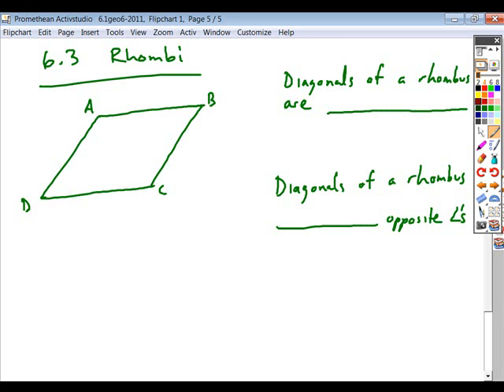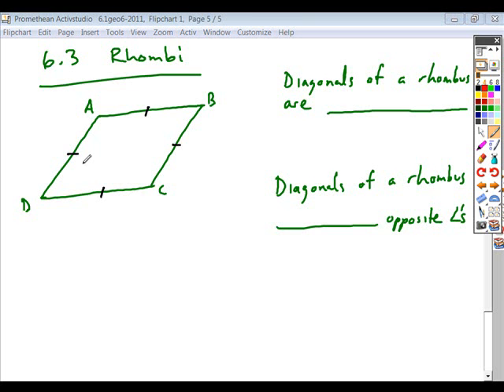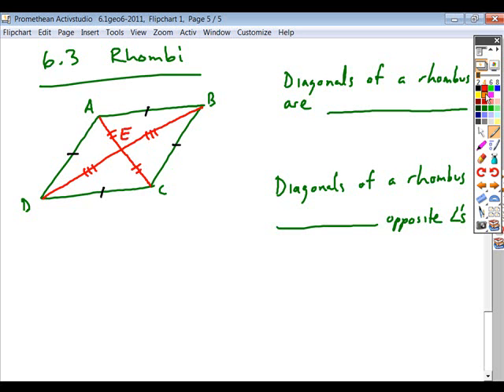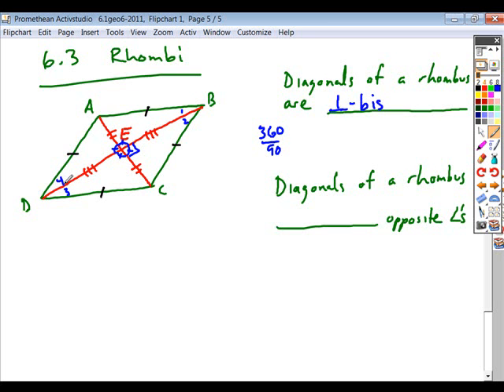6.2geo_rhombus_prop.wmv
6.2 geo properties of rhombi